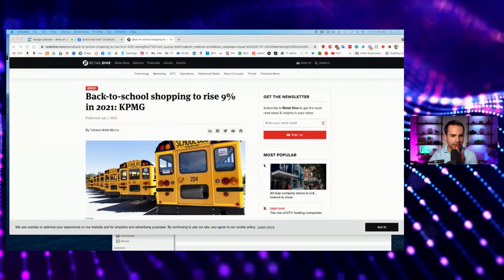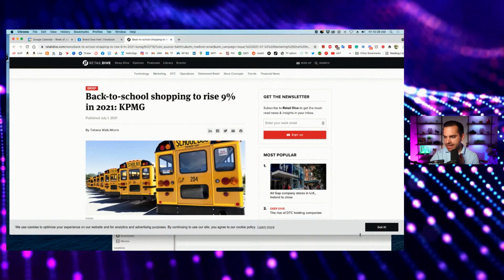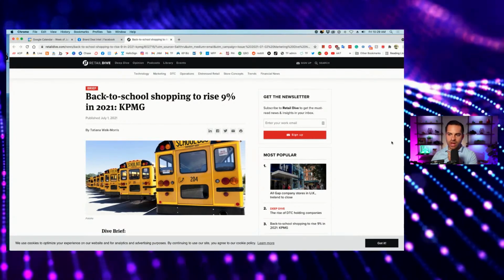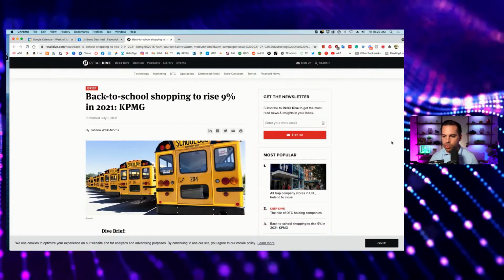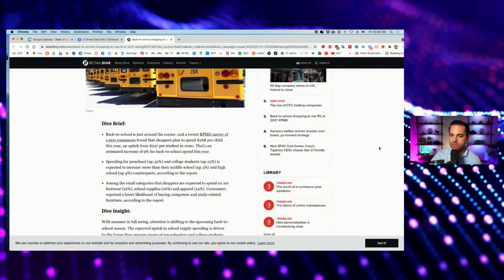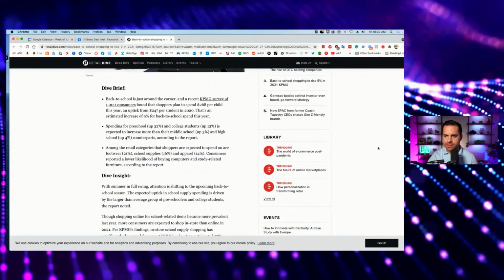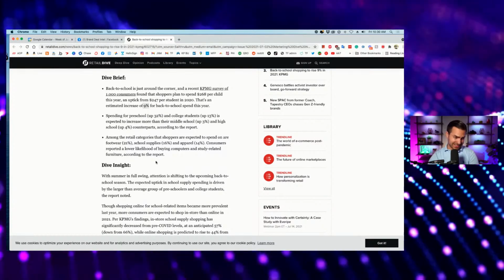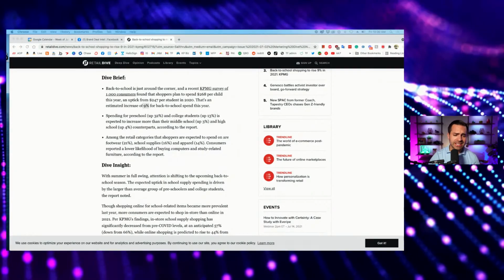LIVE Brand Deals Q&A 7/2/21